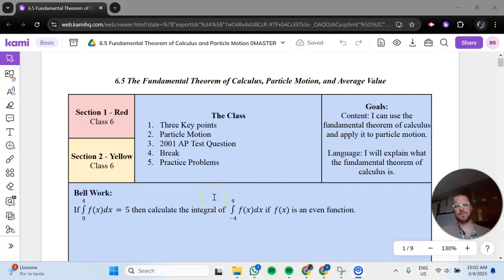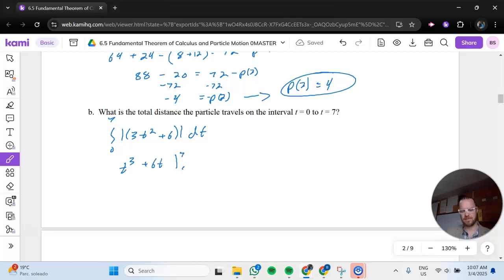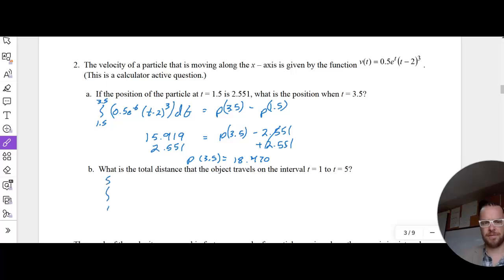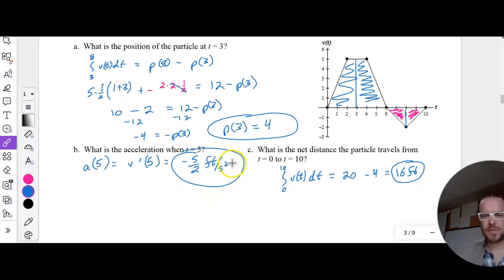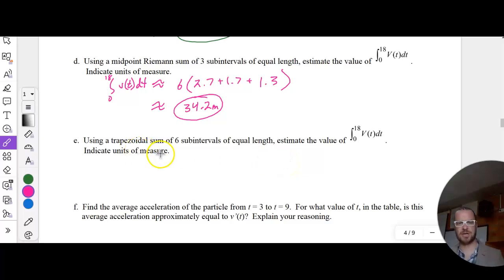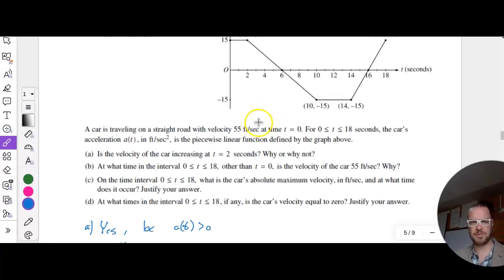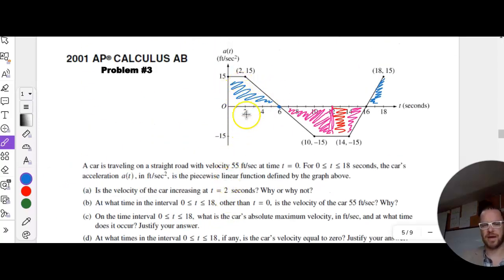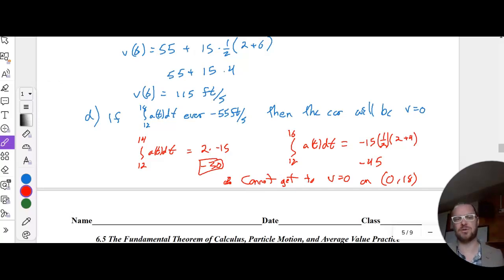6.5 The Fundamental Theorem of Calculus, Particle Motion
6.5 Riemann Sums The Fundamental Theorem of Calculus, Particle Motion